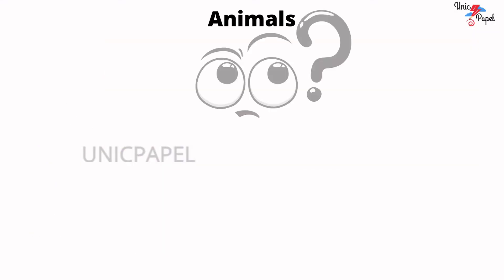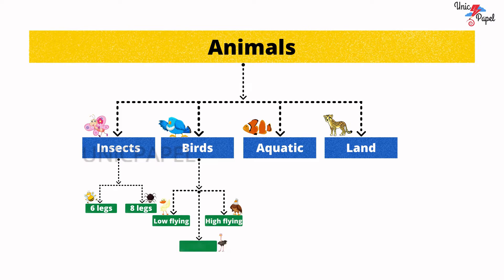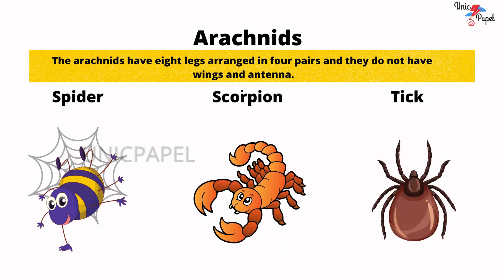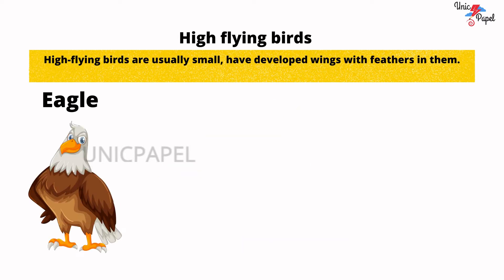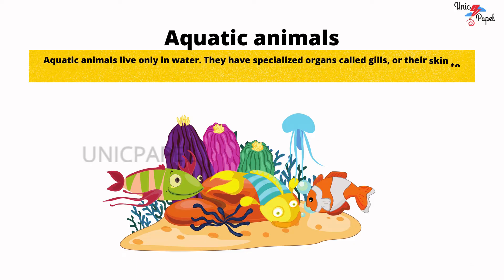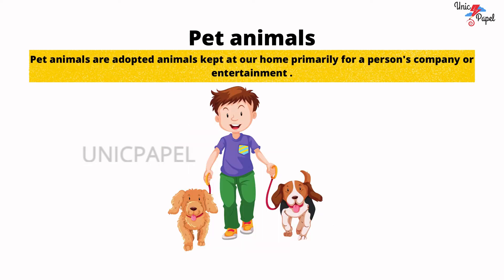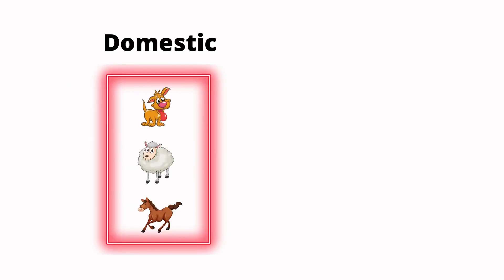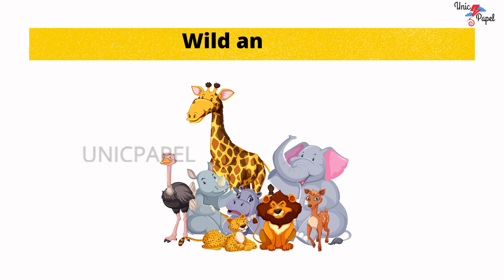Animals | Basic classification of animals( insects, birds, aquatic, land animals)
The video describes in detail the types of animals with examples for kids and parents to gain a clearer understanding of animals along with the following other topics related to animals.